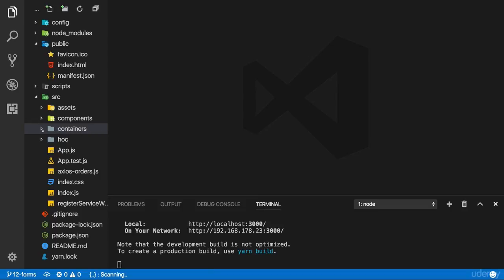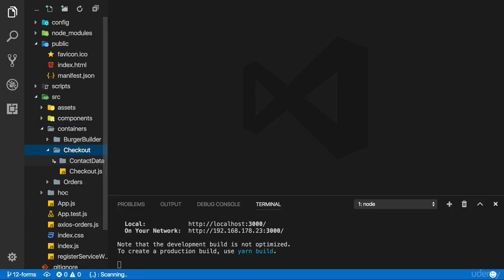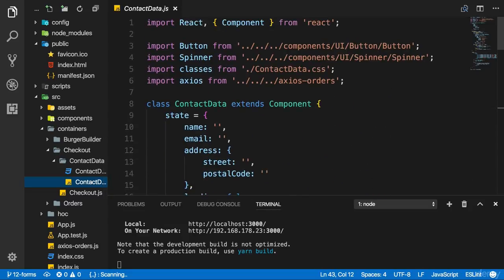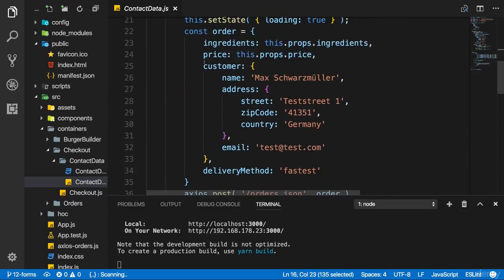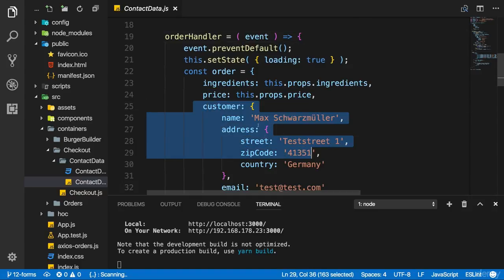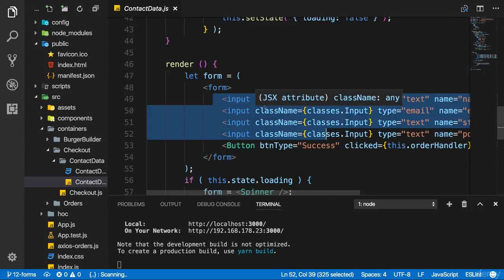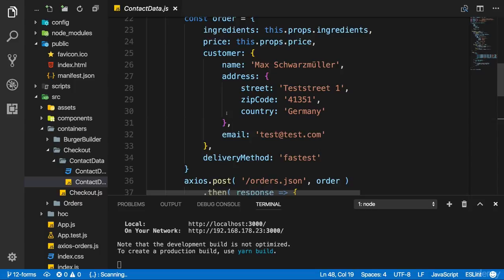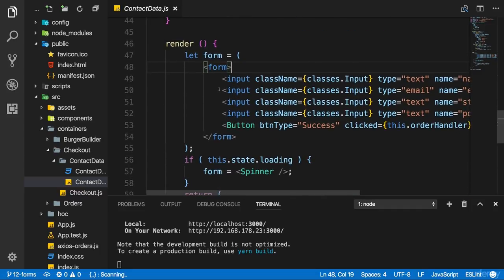216 Analyzing the App